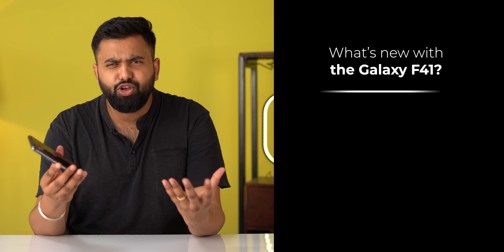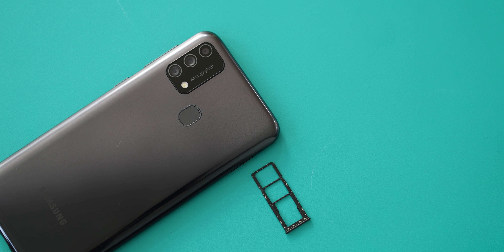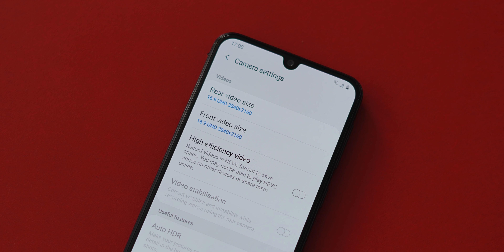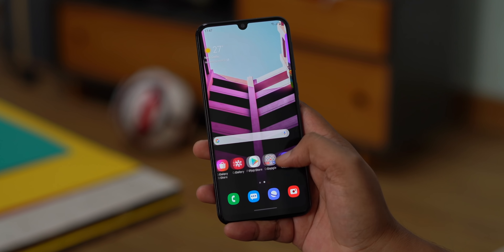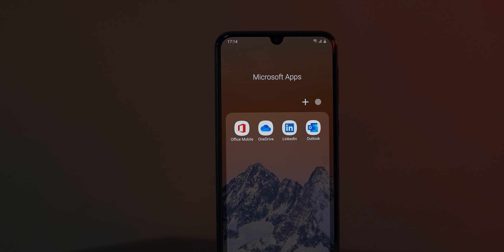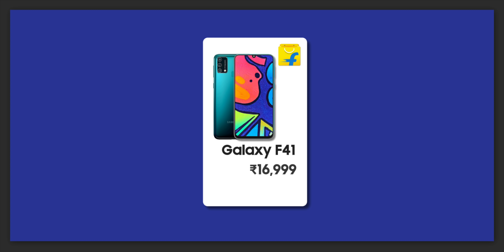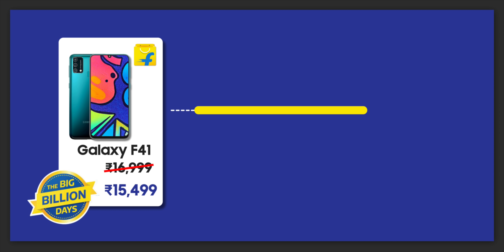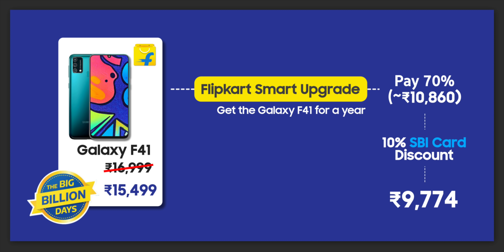The Samsung Galaxy F41!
Samsung recently announced the new Galaxy F41, the first smartphone in the new Galaxy F series, and well, we finally gotten our hands on the new Galaxy F41 and these are our thoughts on the new Samsung smartphone.

Galaxy F41 on Flipkart